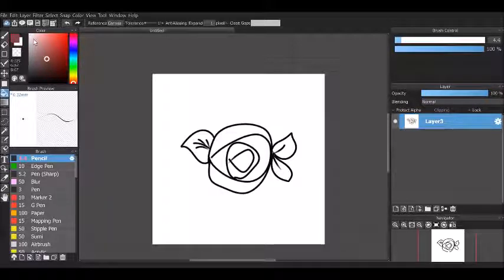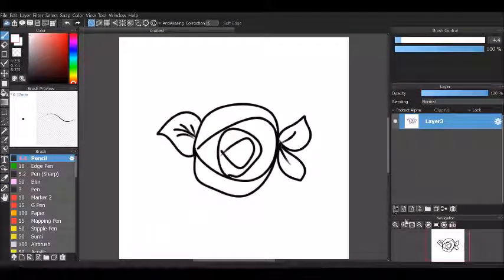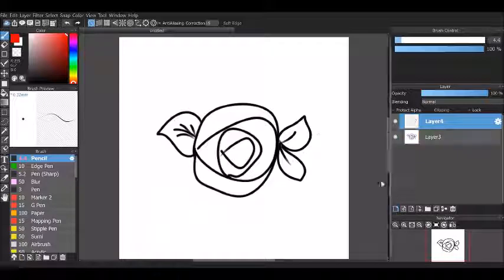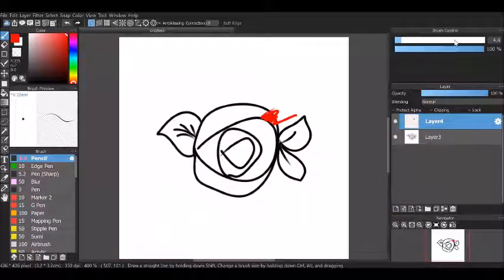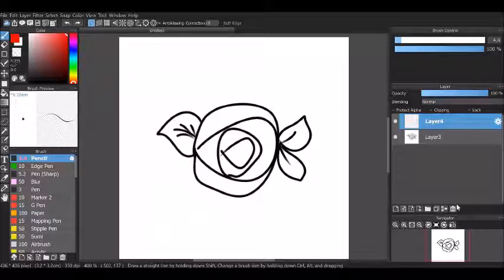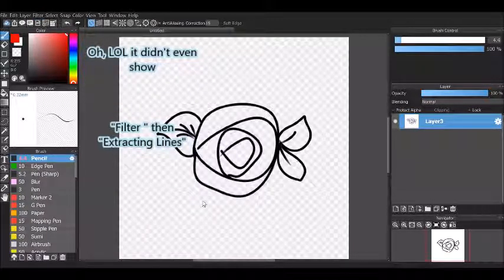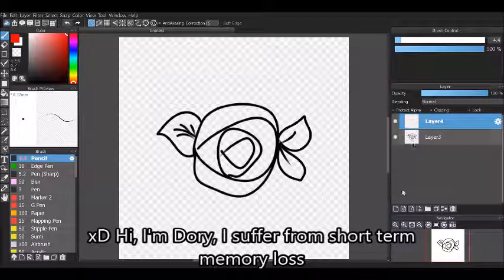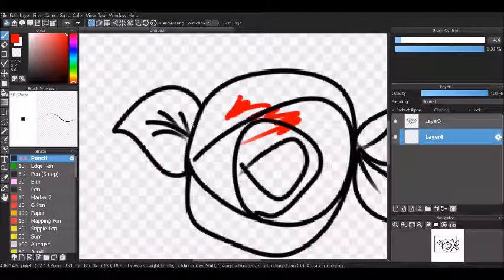Changing A Layer To Transparent - MedibangPaintPro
Heyyo, I'm back with another video! :3
Sorry about the background noise, I don't know why that happened LOL (no one was behind/near me?).
If I made anything unclear in this video feel free to tell me :)

This can be used for basically anything, if your doing an art trade and the background is white you can use this to turn the layer transparent, you can also do this with lineart you've scanned.